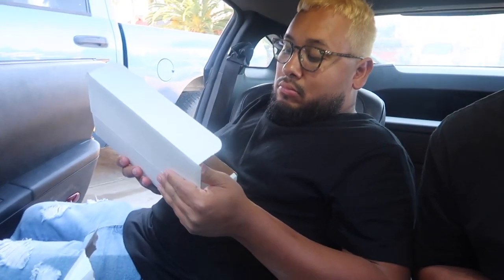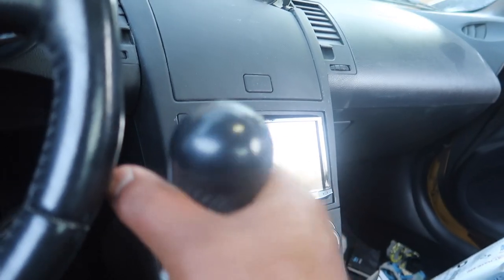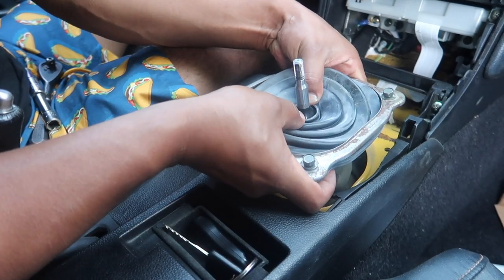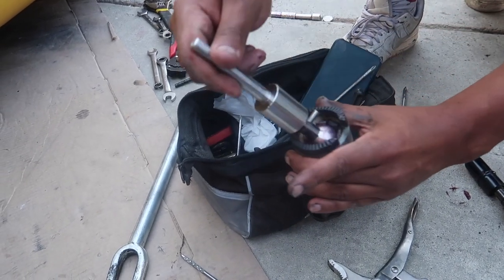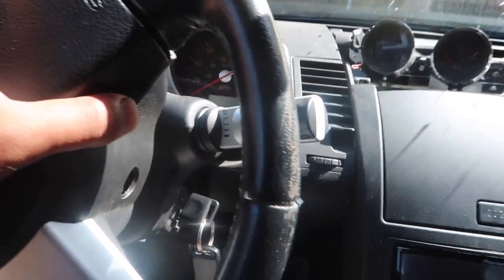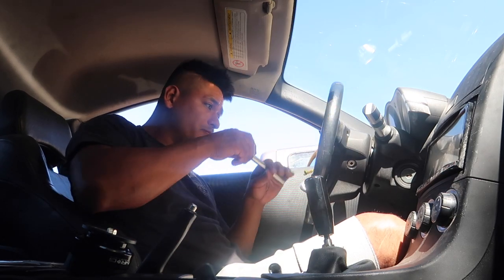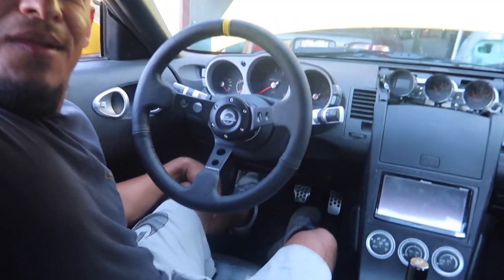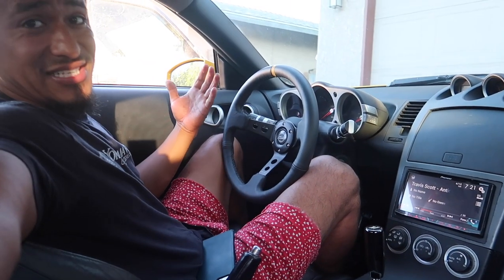350z Get's Torque Solutions Short Shifter/NRG Quick Release+Steering Wheel... And Shift Knob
installing NRG quick release+steering/ mishimoto shift knob and torque solutions shifter